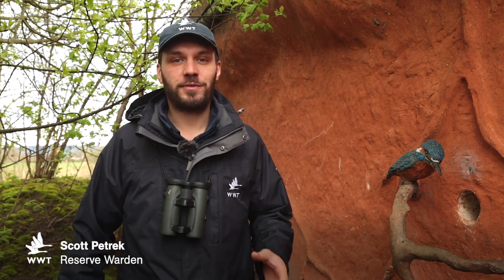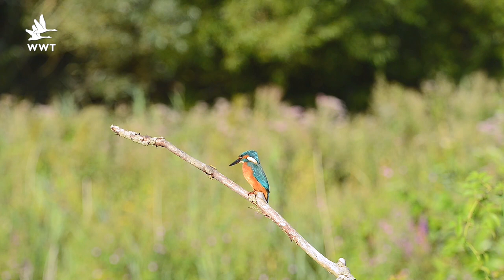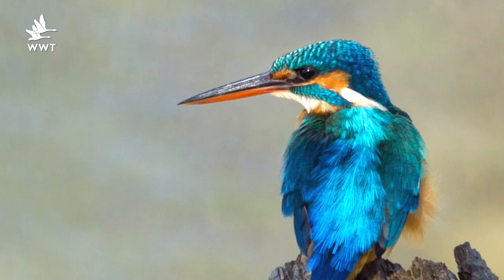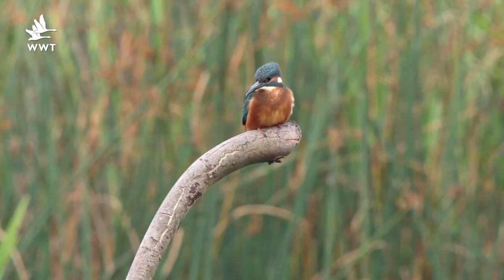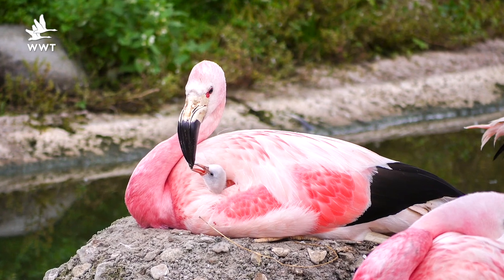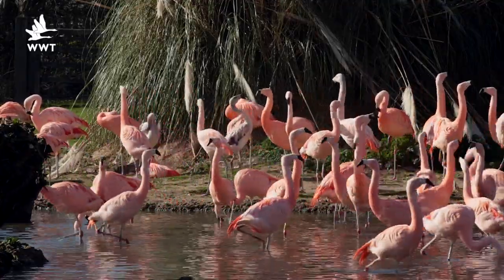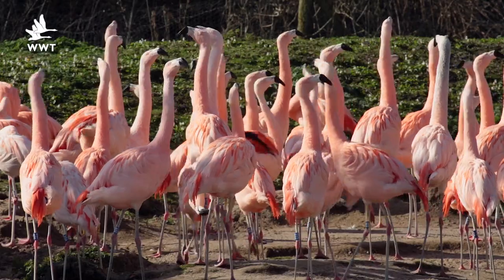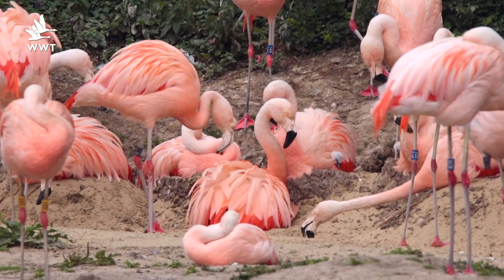WWT WildWatch Slimbridge - April 2019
Spring is in full bloom at Slimbridge with lots of activity in the Kingfisher Hide, we also catch up with the Chilean flamingos and find out about the new research project our team are working on.